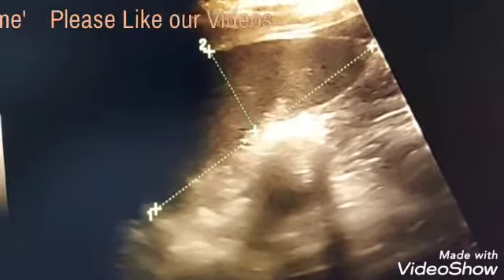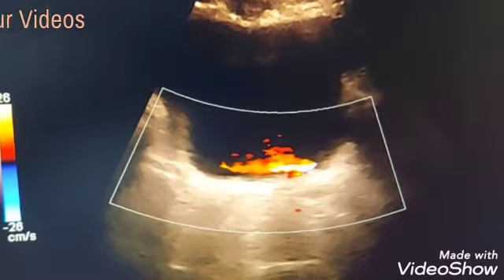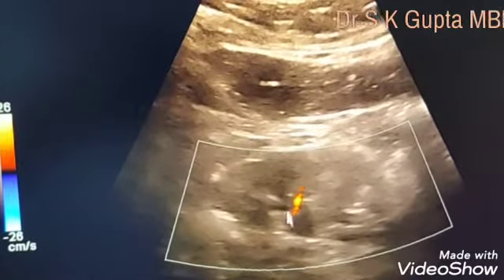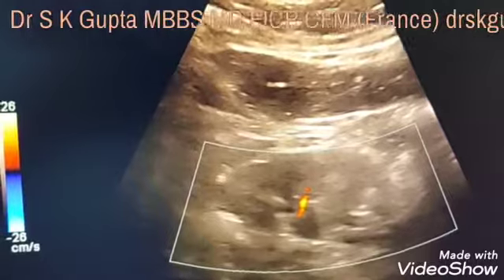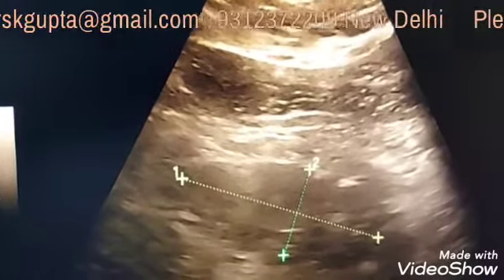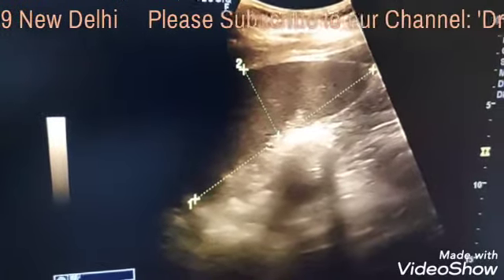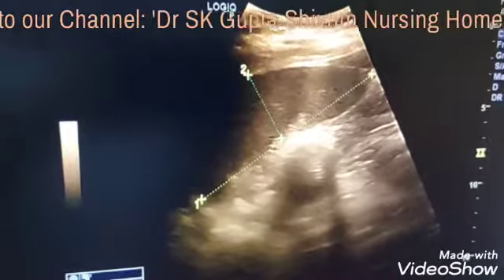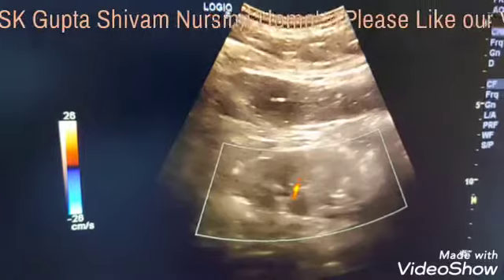Left Ectopic Kidney. जब गुर्दा अपनी जगह से अलग जगह पर शिफ्ट हो गया